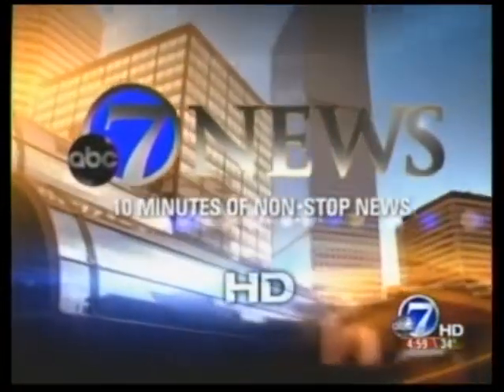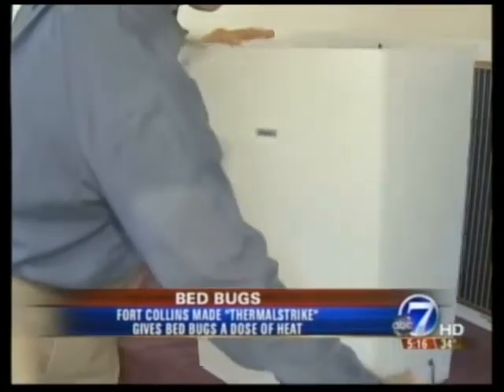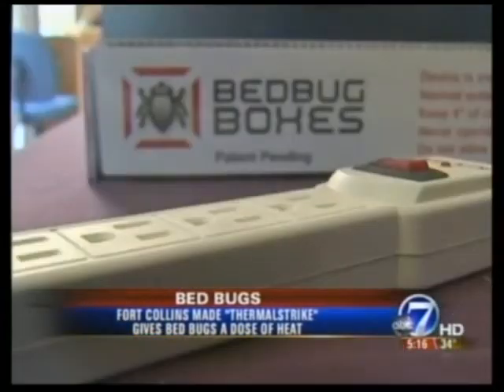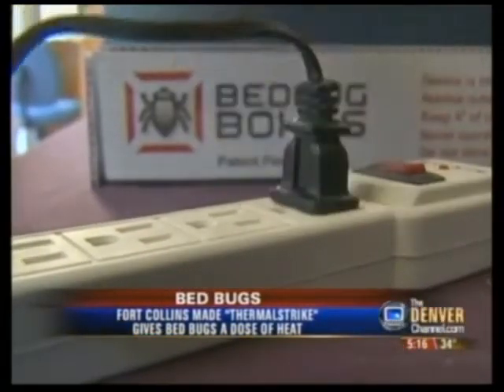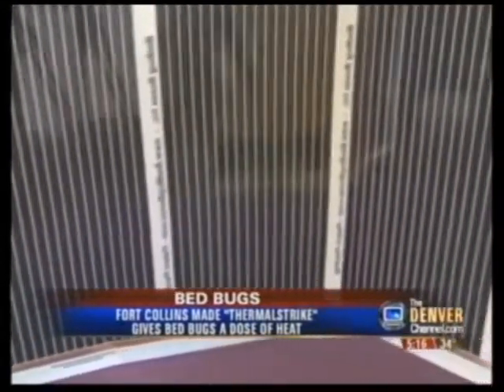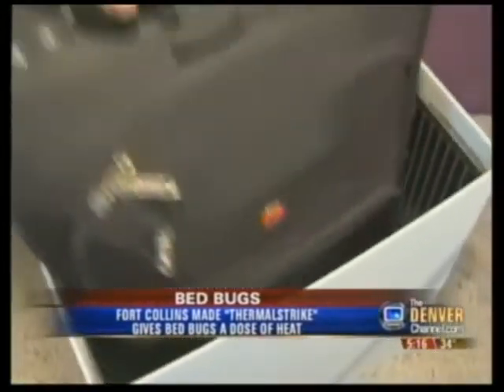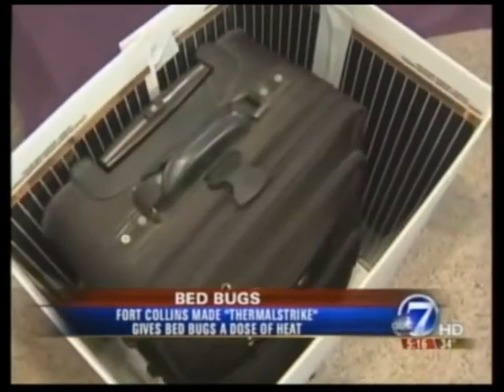ThermalStrike - Bedbug Protection Introduction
Channel 7 News Interviews Mike Lindsey, the creator of ThermalStrike
about a new way to protect yourself against bedbugs.